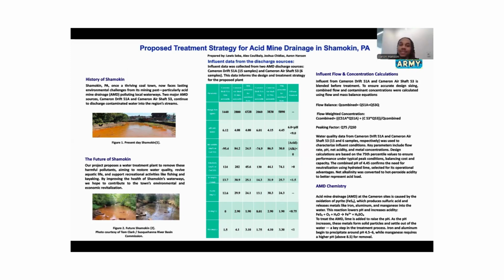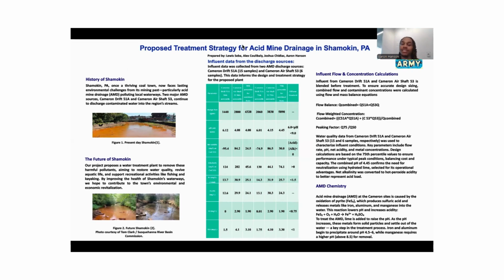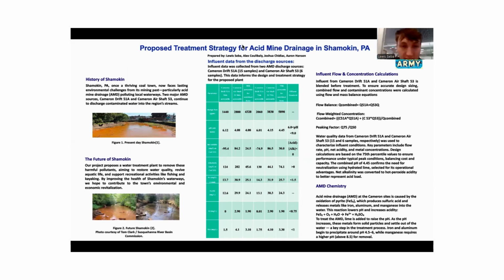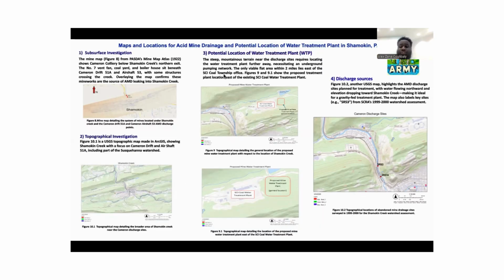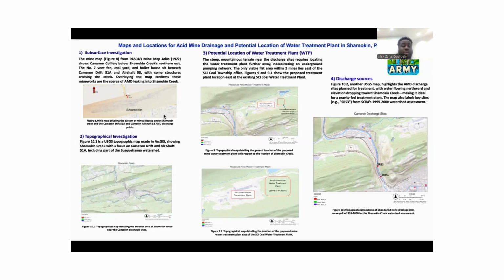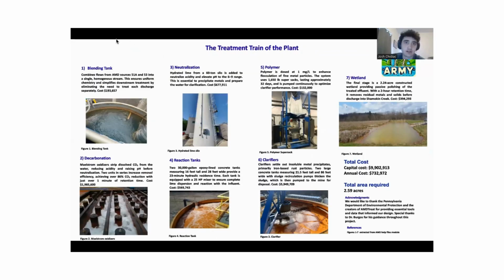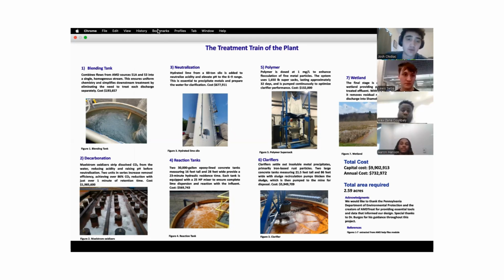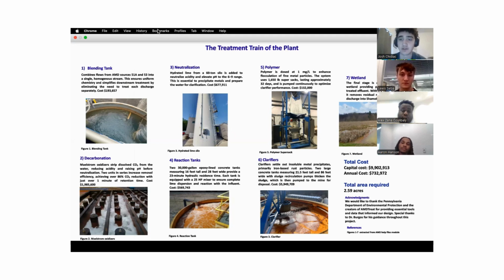Alkalinity Army Design Showcase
Alkalinity Army's overview of the issue at Shamokin.